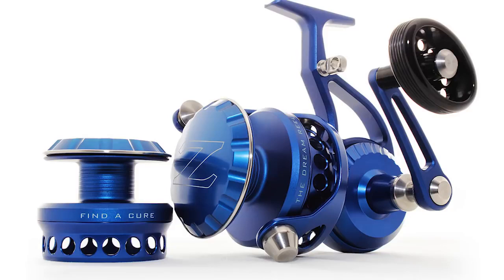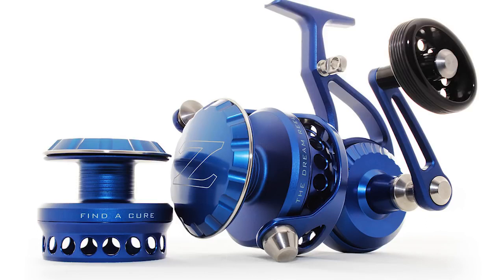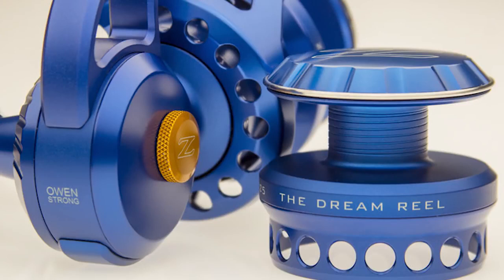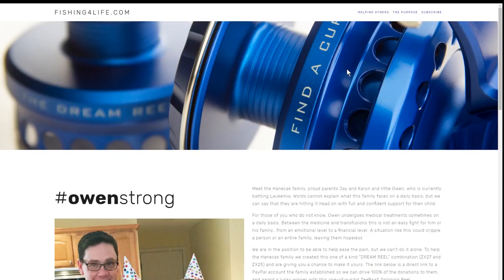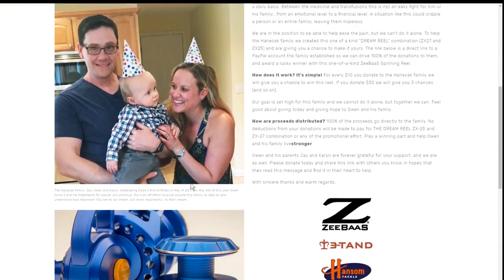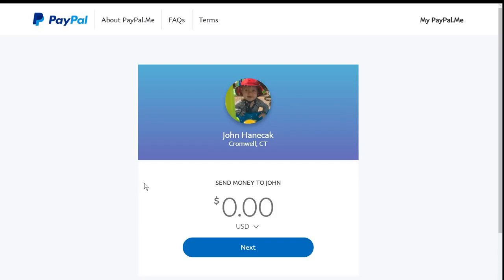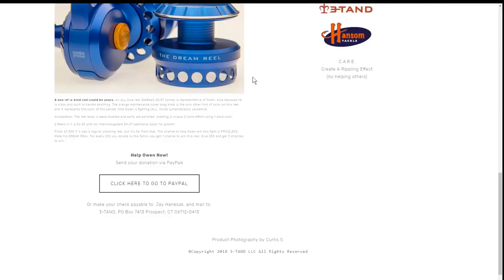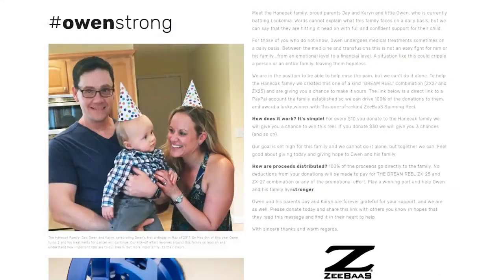The Dream Reel Post by Tackle Advisors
Last year we created The Dream Reel to help a little boy who is fighting cancer. 100% of the proceeds went directly to little Owen and his family (owenstrong) and through the support of many generous people we were able to help the family alleviate a small fraction of their financial burden that this fight is creating. Owen is in a stage called "Maintenance" and while that sounds good it is extremely challenging for the family as Owen is considered as "high risk". In fact, two months ago Owen had another pretty difficult time and ended up in the in ER once again. We will post further updates but would like to take this time once again to thank you again for your support. Please feel free to revisit this post by Tackle Advisors and feel good about the generous effort that many of you made.

Health and happiness to all!